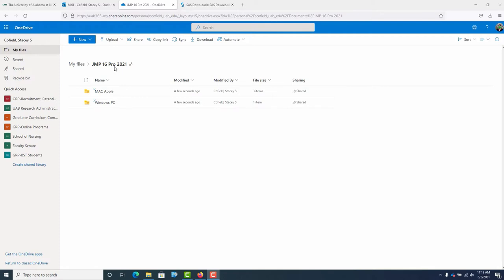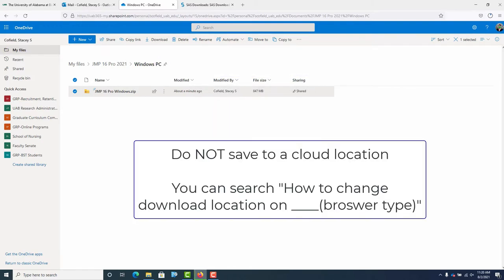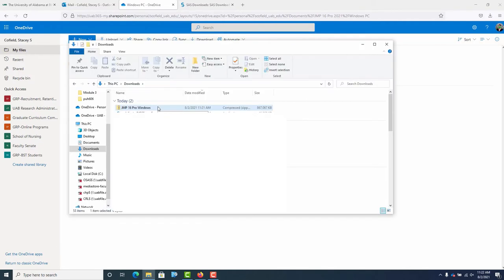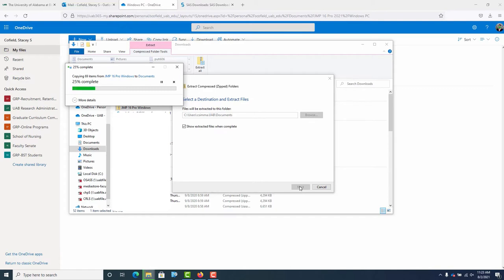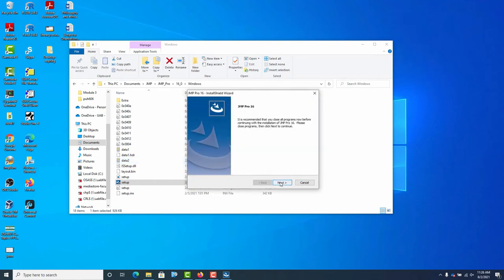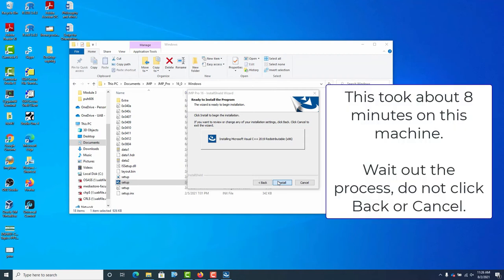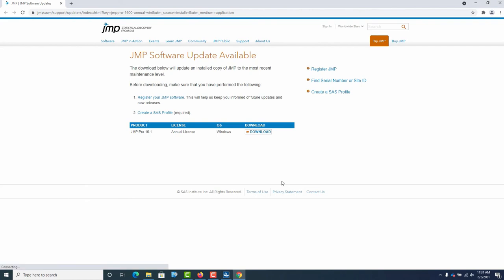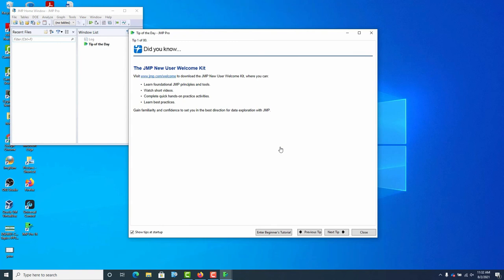JMP Pro 16 WINDOWS